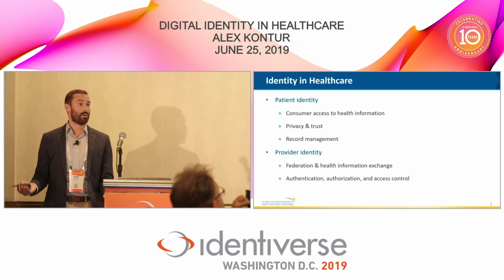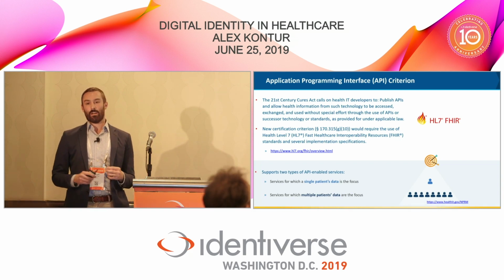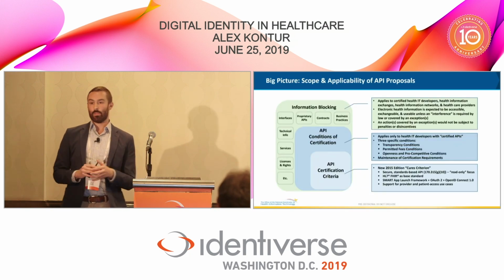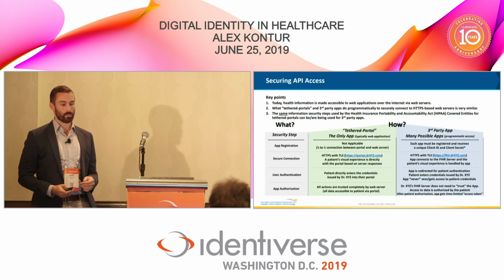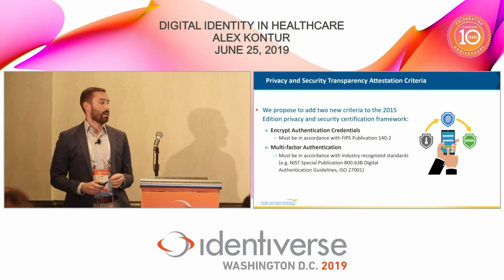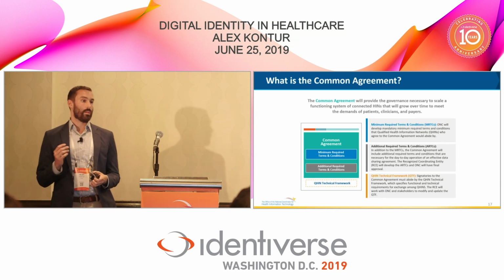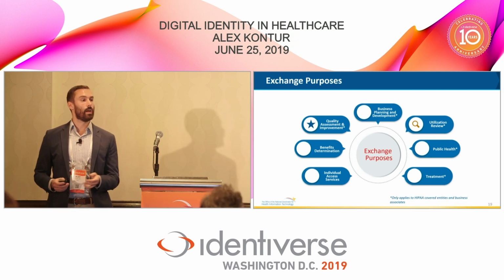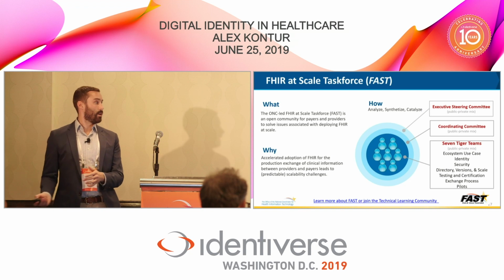Digital Identity in Healthcare - June 25 | Identiverse 2019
Presenters:
Alex Kontur

In recent months HHS has put out several notices for rule making (NPRMs) and the second Trusted Exchange Framework and Common Agreement (TEFCA) for public viewing and comment. This session will touch upon the IDM related requirements that HHS is considering to promote interoperability and exchange.